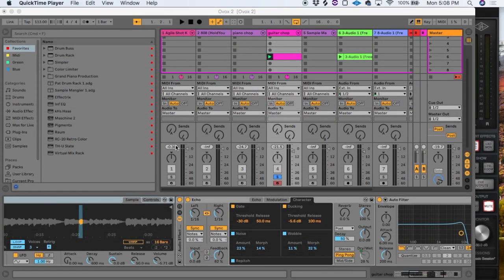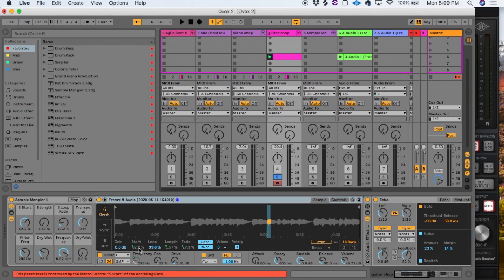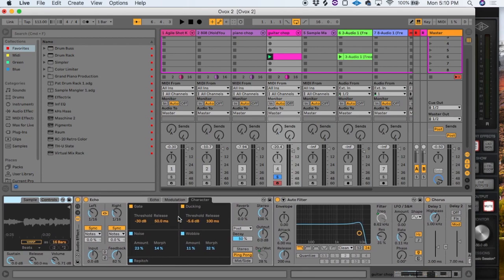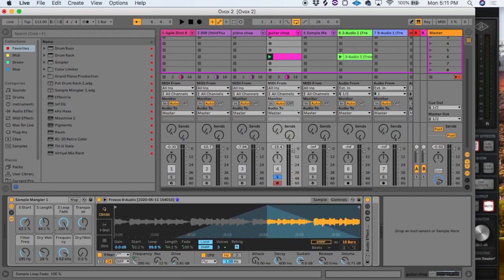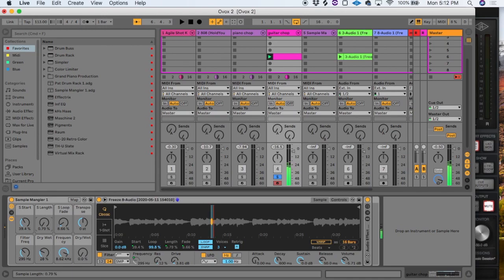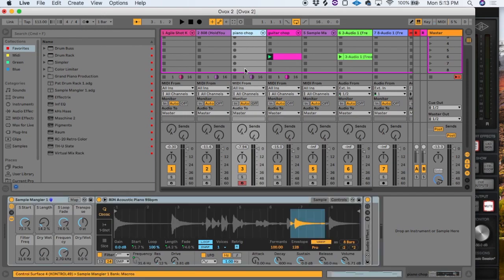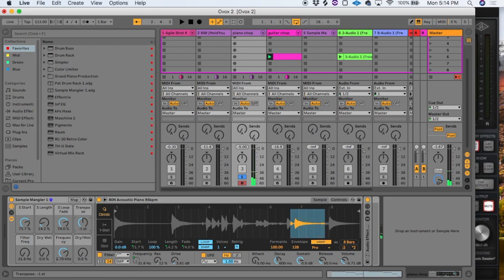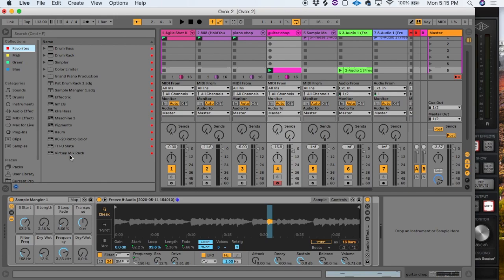ABLETON SIMPLER- Glitch, Loop & Scan Samples in Real Time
Pat, from 12BitSoul, walks through how to set up Simpler in Ableton, as an Instrument rack, to glitch, loop, and scan samples in real-time for creative and experimental results.

12bitsoul and Divided Souls Ent. LLC
Creating analog vibrations in the digital world since 2000.